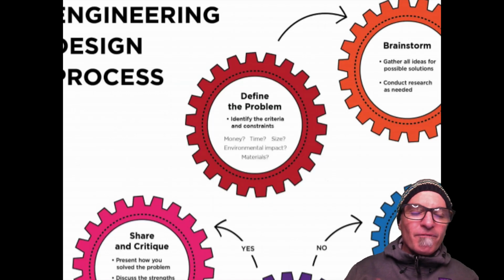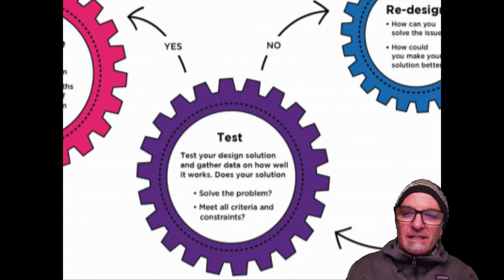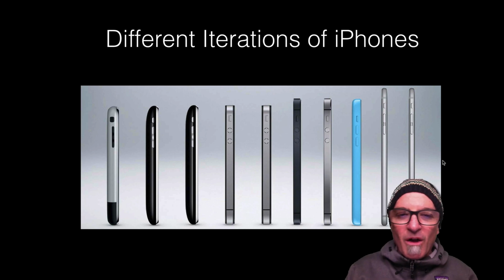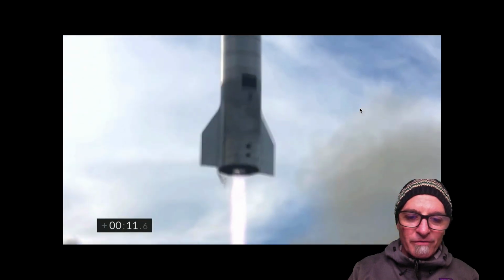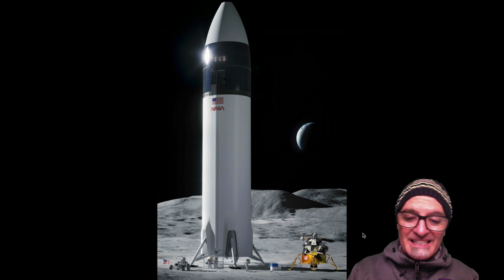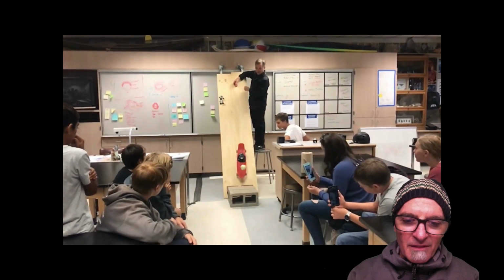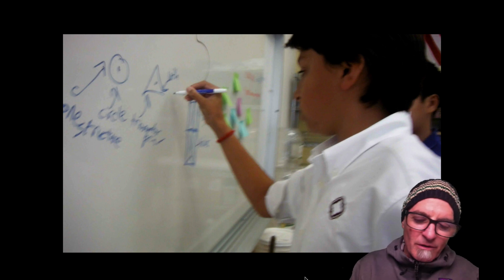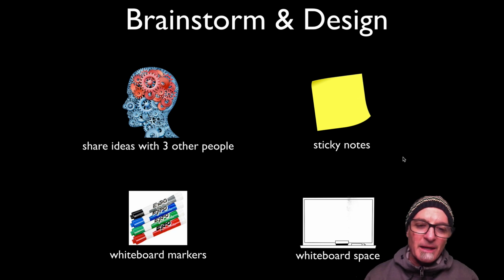Engineering and Design Process